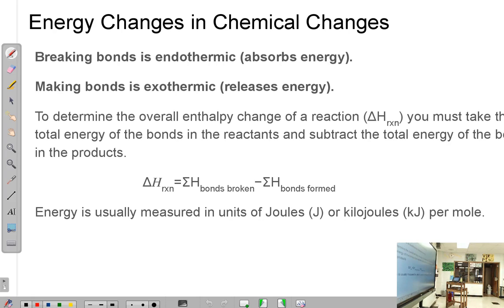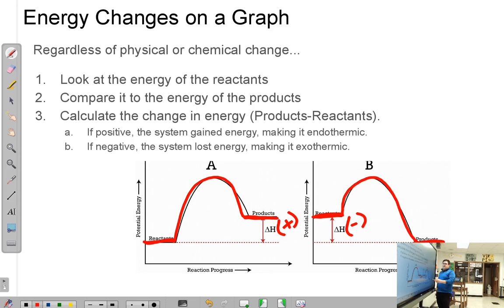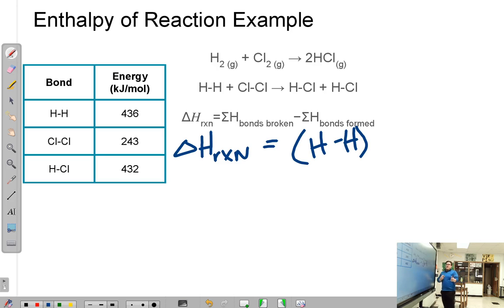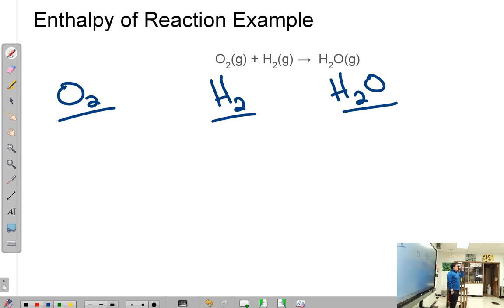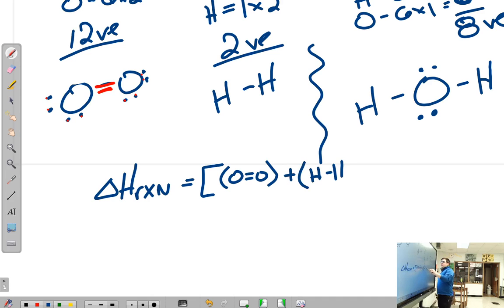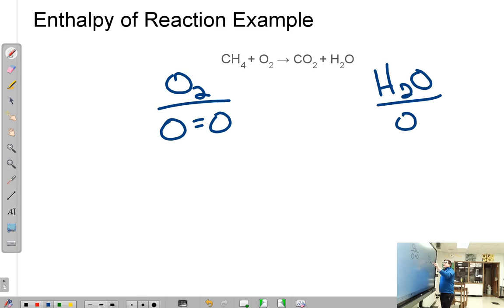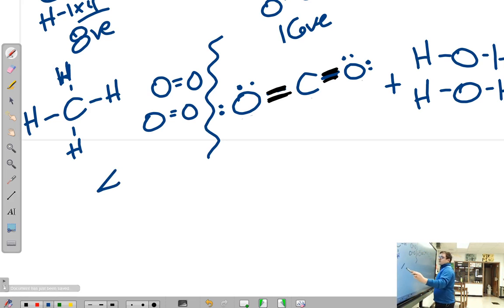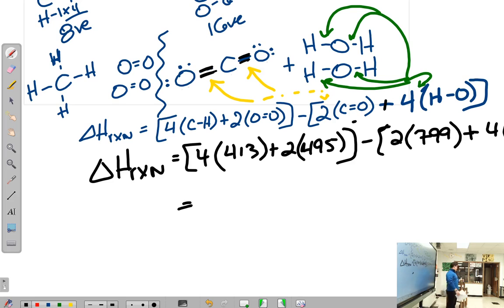Bond Enthalpy Notes- CHEM